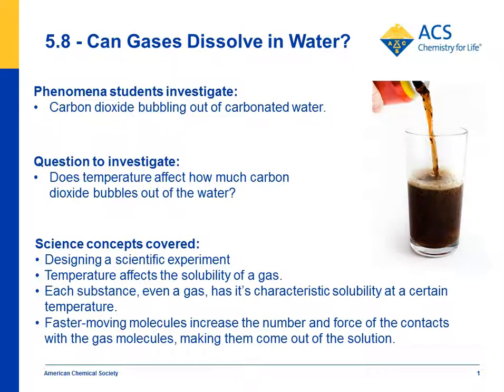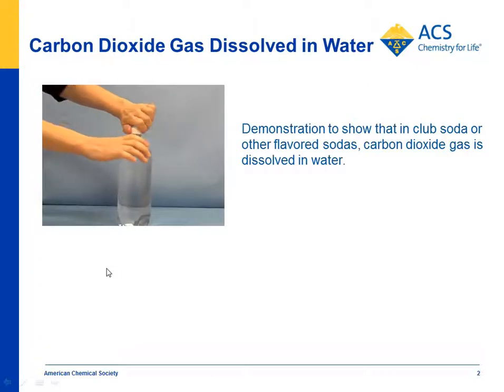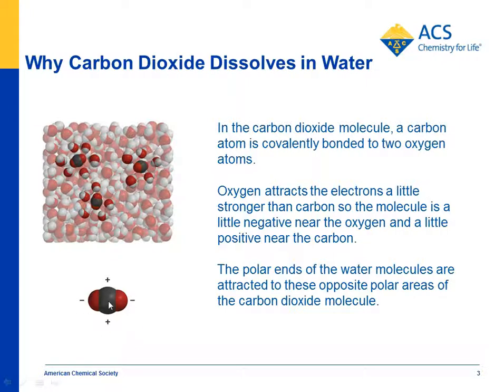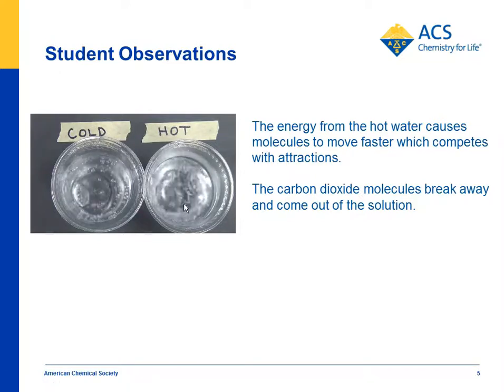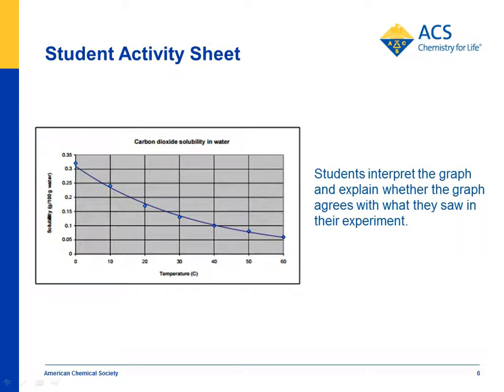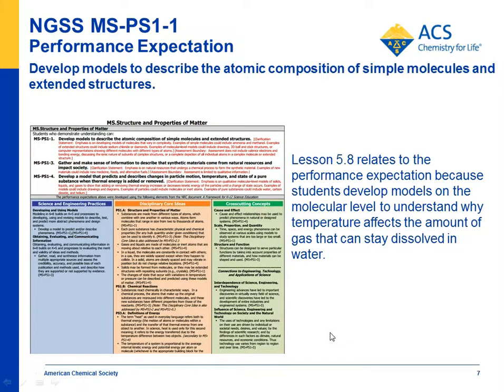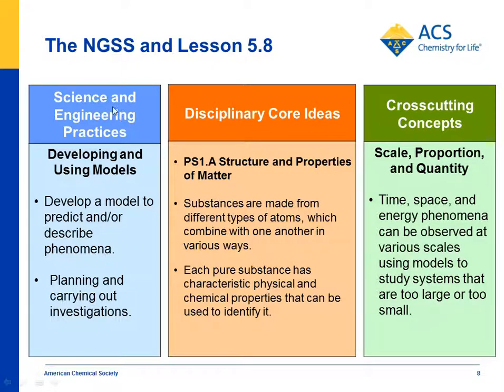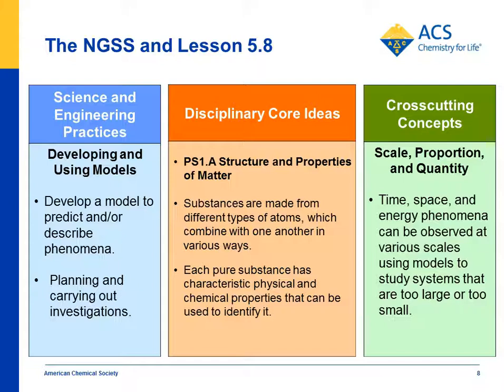Can Gases Dissolve in Water?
Watch an overview of Lesson 5.8 which introduces the idea that carbon dioxide gas is dissolved in carbonated water. An experiment is conducted in which carbonated water is heated and cooled to see if temperature affects the amount of gas that stays dissolved in the solution. A solubility curve for gases is explained. Connections to the NGSS are also highlighted.